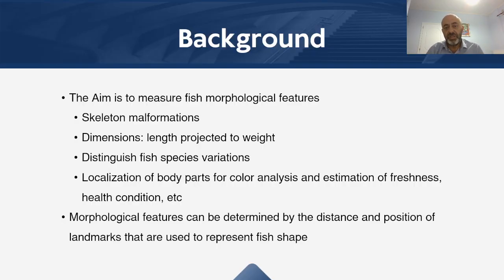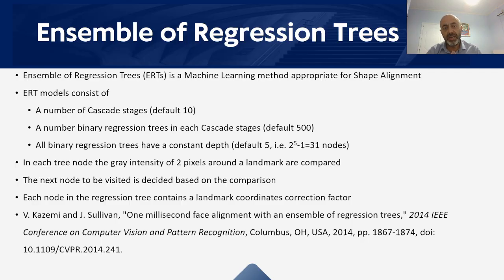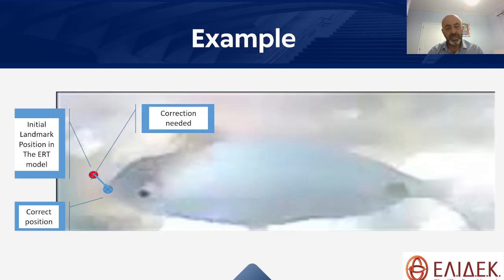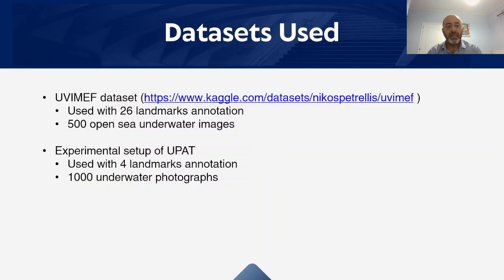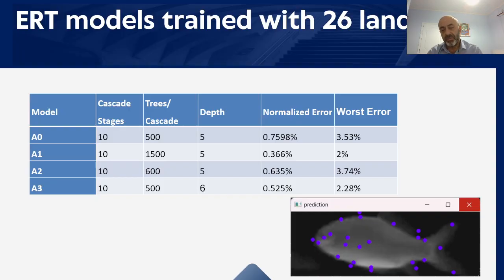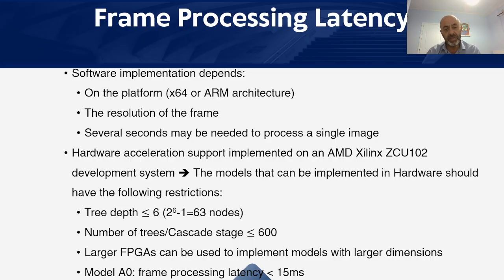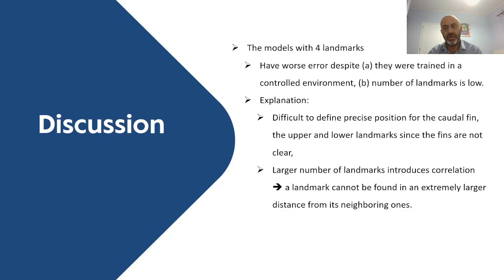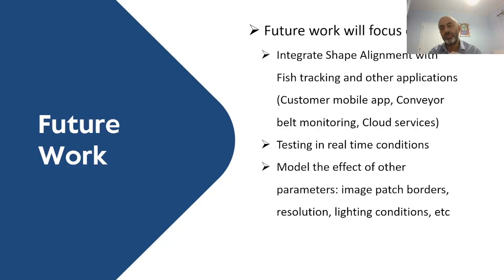ICAIOAE Petrellis Presentation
Presentation of the paper entitled
TRAINING ENSEMBLE OF REGRESSION TREES MODELS FOR FISH MORPHOLOGY MEASUREMENT
1NIKOS PETRELLIS, 2PANAGIOTA GERMANOU, 3PANAGIOTIS CHRISTAKOS 4IOANNIS BETOUNIS, 5CHRISTOS P. ANTONOPOULOS, 6NIKOLAOS VOROS, 7ATHINA ZIOU, 8NIKOLAOS VLACHOS, 9GEORGE KATSELLIS,

1,2,3,4,5,6Electrical and Computer Engineering Department, University of the Peloponnese, Greece
7,8 Animal Production, Fisheries and Aquaculture Department, University of Patras, Greece

in
International Congress on Applied Ichthyology, Oceanography, and Aquatic Environment, Virtual Conference, EurasiaWeb, Global Science Forum. November 20, 2025